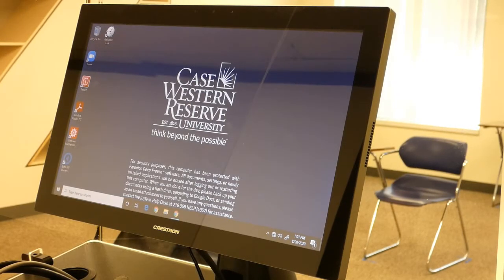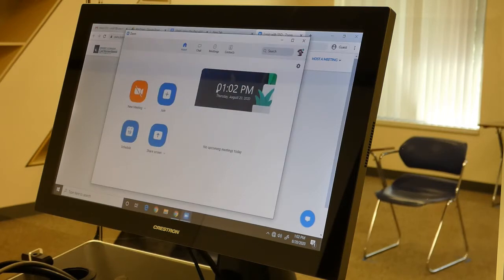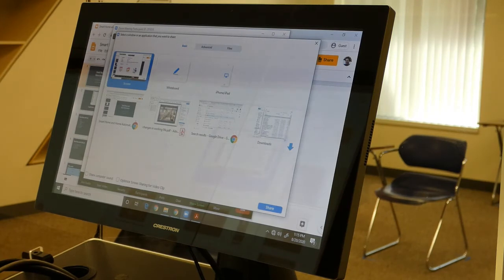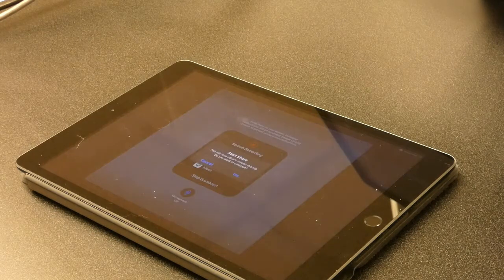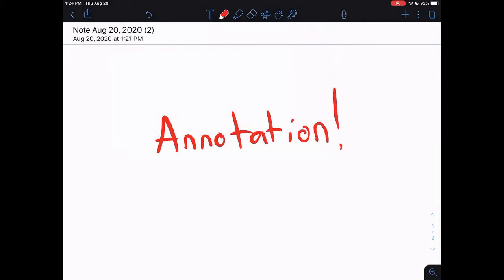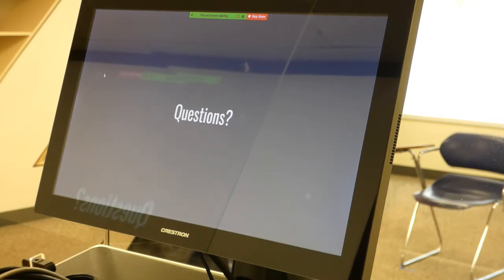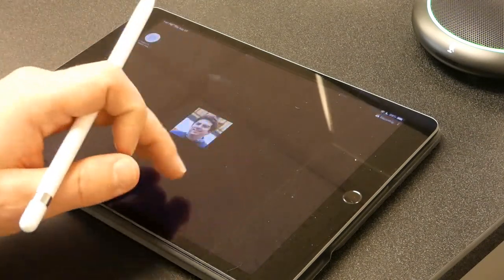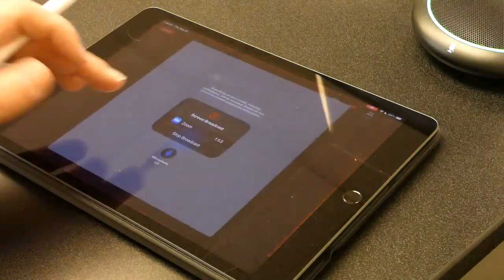CWRU Faculty iPad Loans: Presenting with your iPad and the Classroom Computer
This video demonstrates configurations for teaching with the iPad and the classroom computer.
0:14 - what you need to do to get ready
1:03 - preparing the classroom computer
2:26 - launching the Zoom meeting, and starting the recording
3:25 - presenting from the computer and adding notes from the iPad
  3:55 - starting the presentation from the computer
  4:18 - switching to the iPad
  5:55 - switching back to the computer
7:10 - presenting everything from the iPad
  7:32 - preparing the iPad and starting the meeting
  7:54 - sharing the iPad screen
9:15 - why do you even need the classroom computer? (You do.)
10:09 - after class

If you have any questions about using your device like this, please email . For more general iPad support, go to the CWRU Help Desk at help.case.edu.